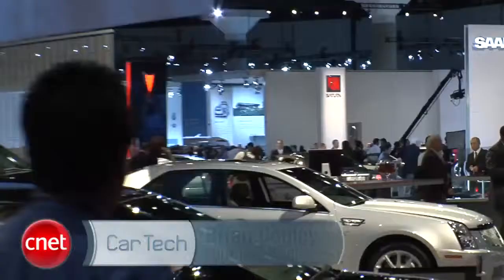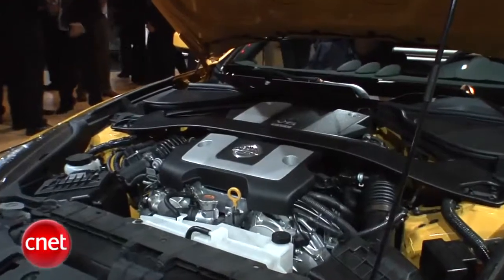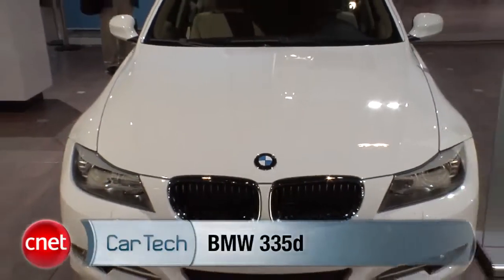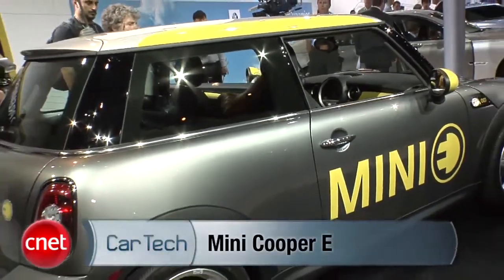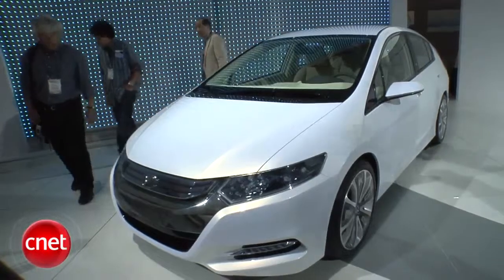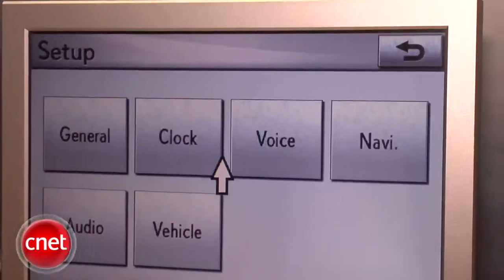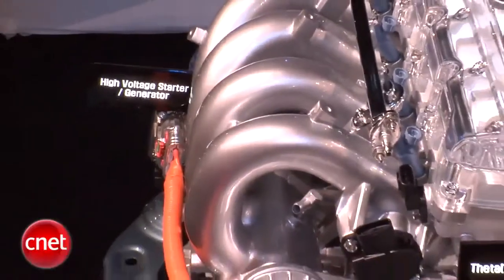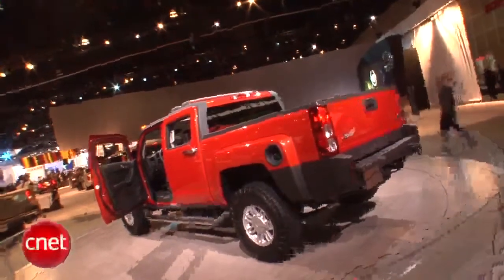2008 LA Auto Show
A video on the 2008 LA Auto Show by cnet